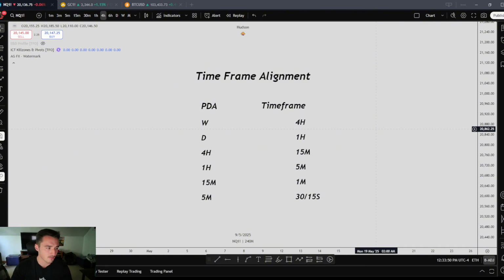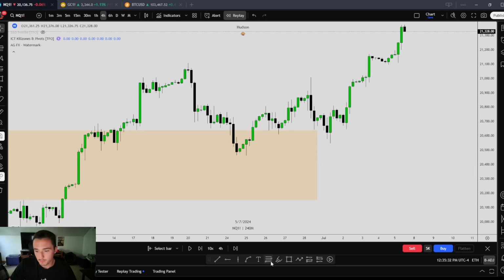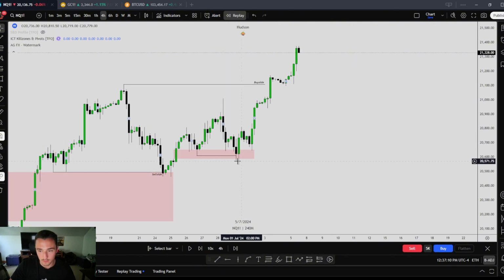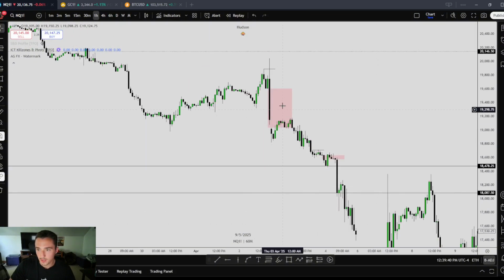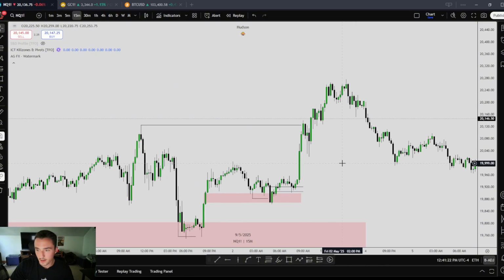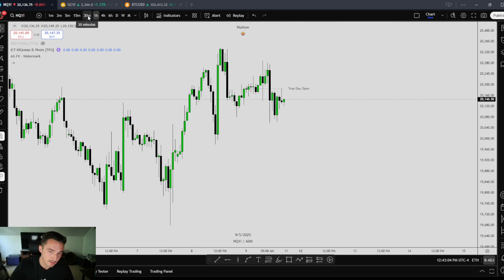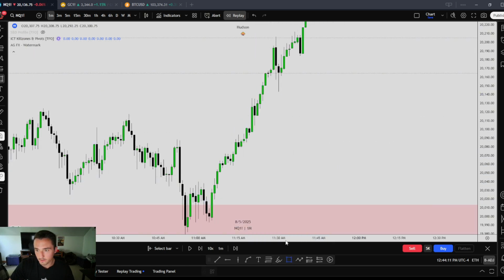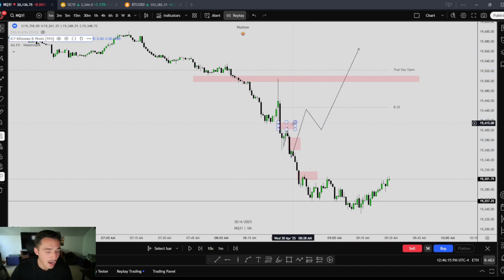Day Trading Timeframe Alignment - Beginner Trading Den #4